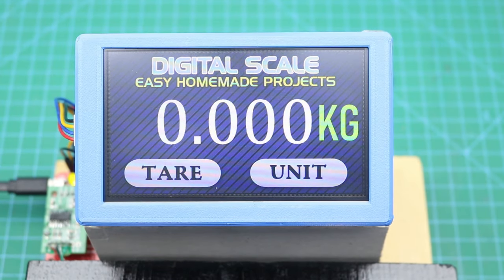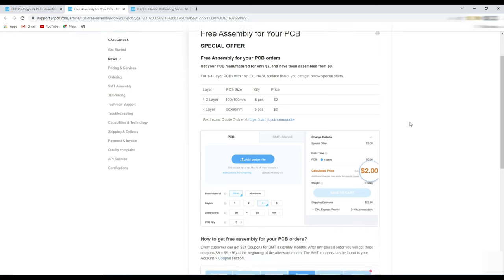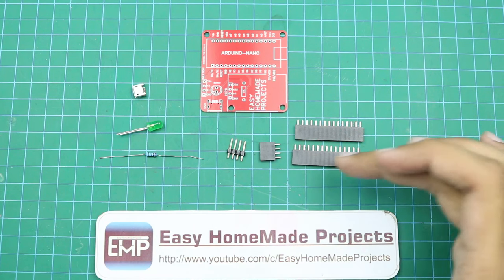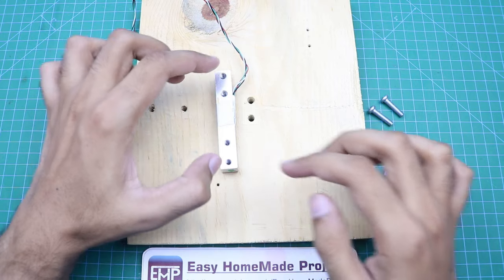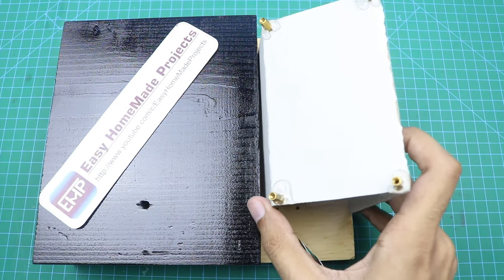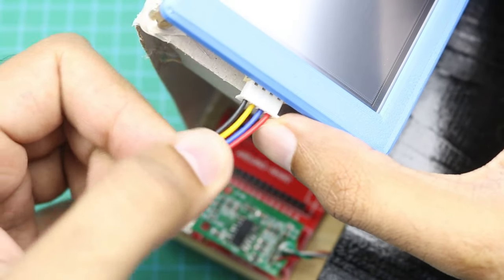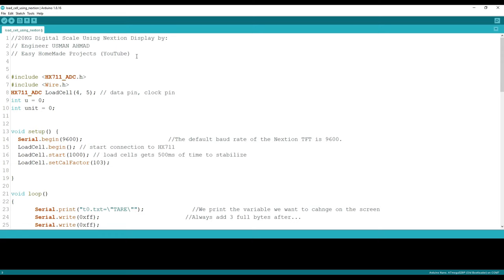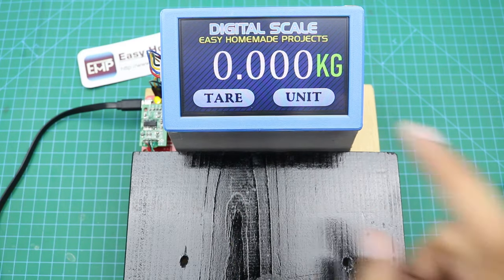How to Make Big Display 20KG Digital Scale using Arduino and Touch Screen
Good News!

 Components:
Arduino Nano:
Nextion Intelligent Series Display:
Power Adapter 5V:
LEDs:
20Kg Load cell with HX-711 Module:

Male Female Header Pins:

3D Printer & Filaments:

BGender04 US$195

TOOLS:
Power Supply
Head Phones
Green Mat
Sanding Drum